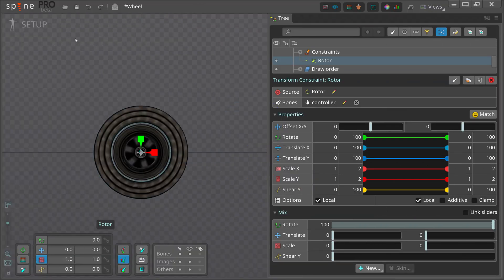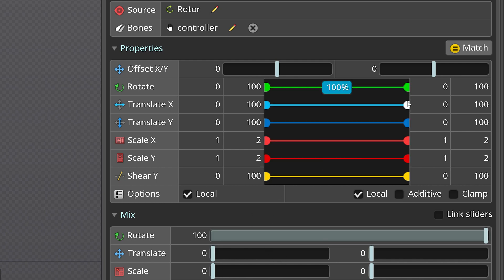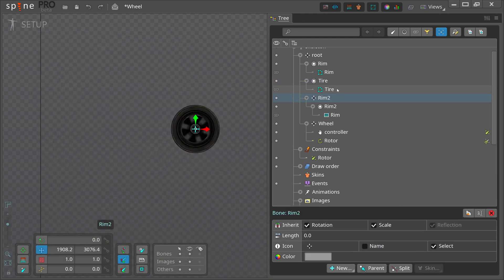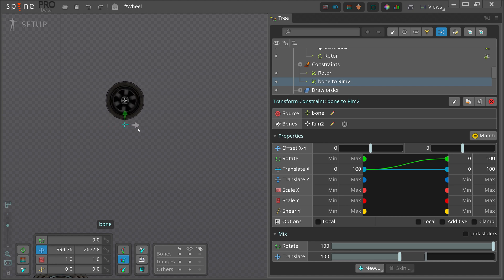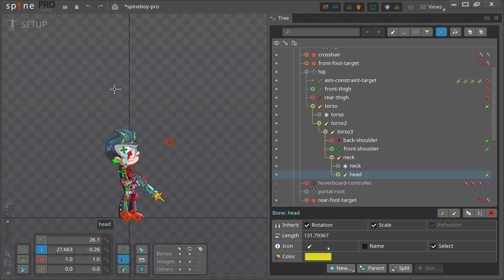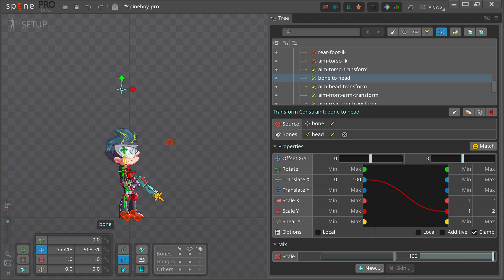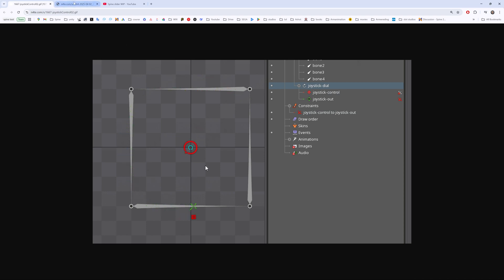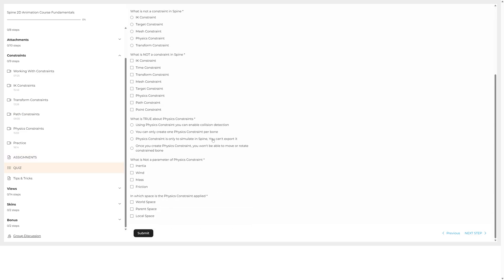New Transform Constraints in Spine 4.3 and more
Spine 2D Animation Course